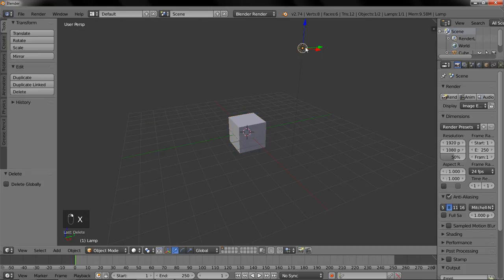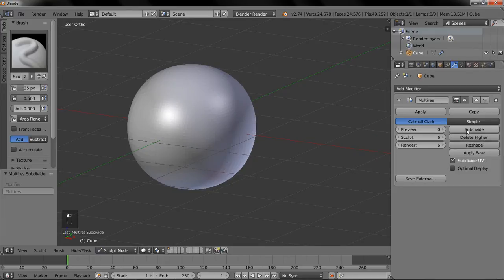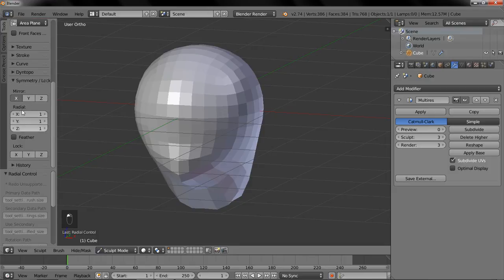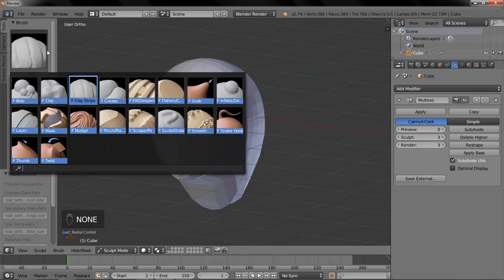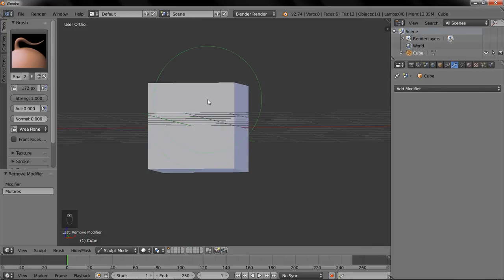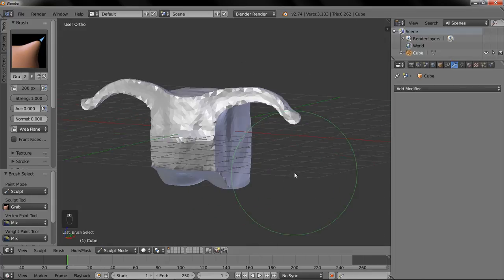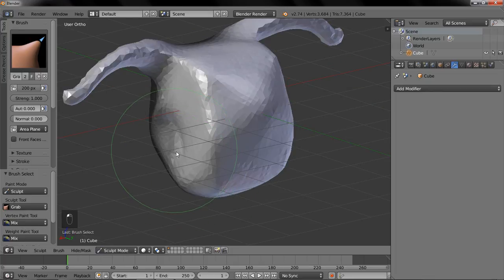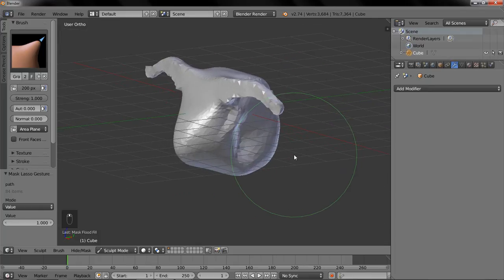Sculpting in blender3D